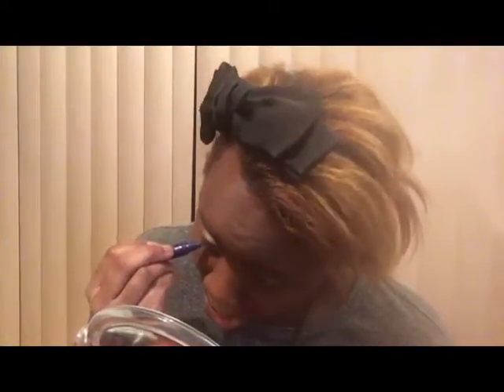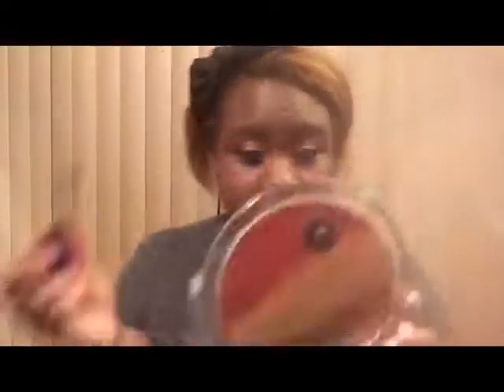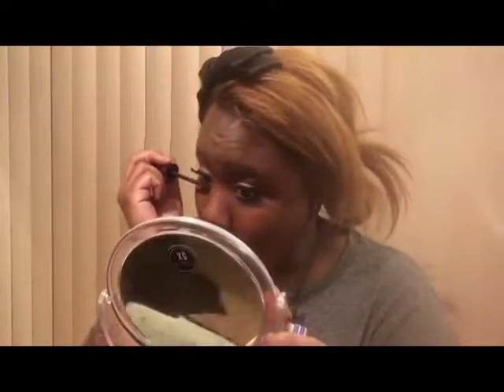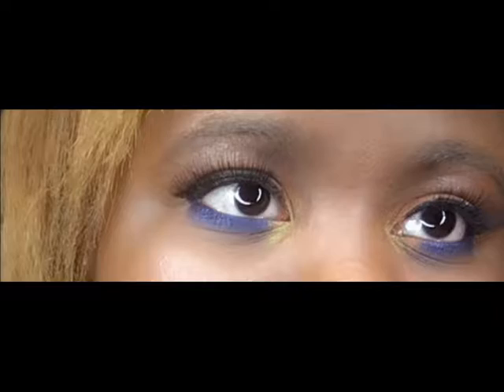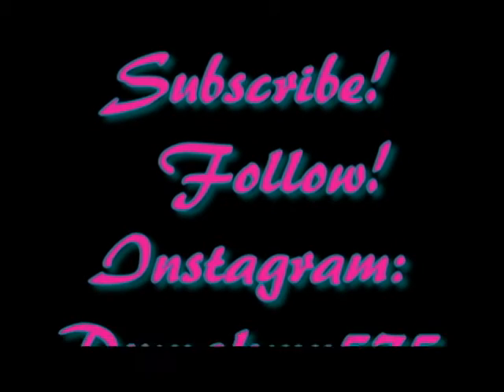Upside Down Makeup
There's a trend of putting a bold color on you lower lash line that's simple to do, try it! (you might like it!)

Love ya, please be sure to follow!

 Products Used:

Prep/foundation:
KimThai/Ofra Wanderlush
Benefit Porefessional matte rescue primer
Maybelline FitMe! foundation 360 Mocha
Tarte Shape Tape Rich
Maybelline Master fix Setting/perfecting loose powder

Eyes/eyebrows/blush
Makeup Forever shadow Artist Palette 9
Scandaleyes eyeliner
 Maybelline Kajal eyeliner in Navy Night and Midnight Brown
Ardell Lashes
Maybelline dream bouncy blush
NYX illuminate liquid highlighter in Beam
It Cosmetics nude liquid lipstick
L'Oreal Infallible pro spray and set makeup extender setting spray